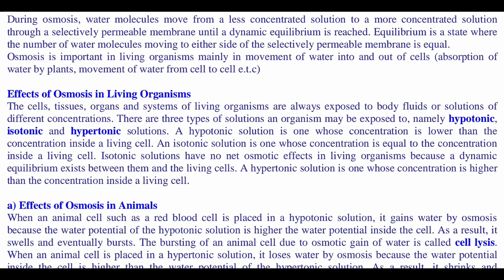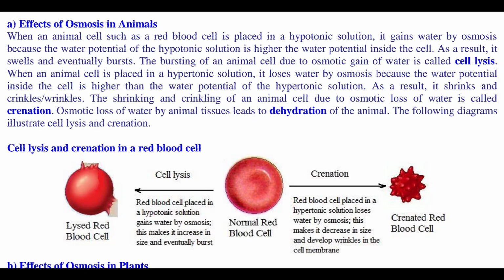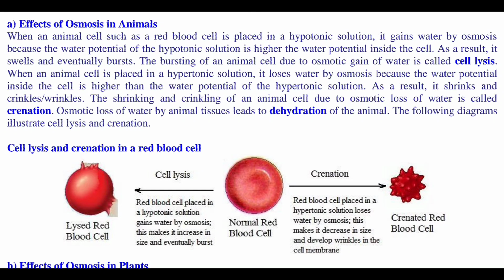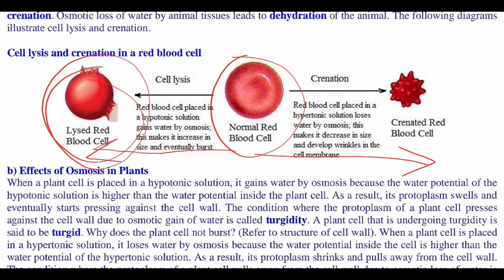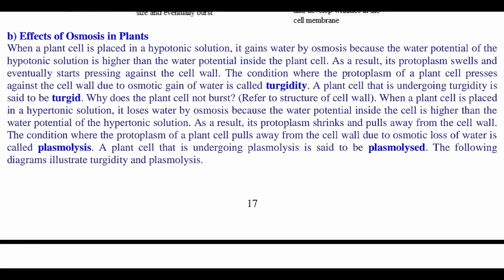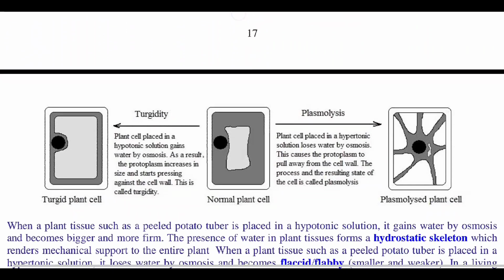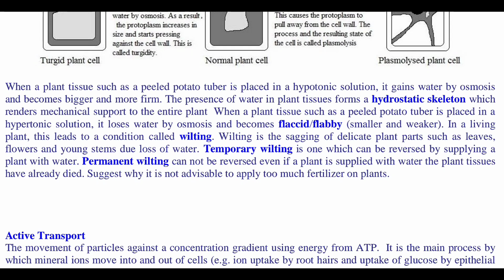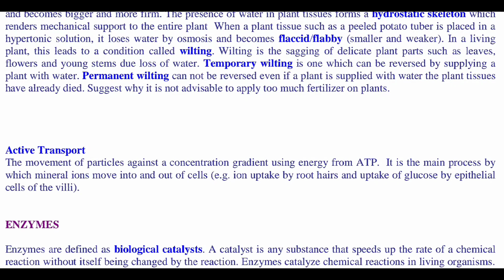Biology: Effects of Osmosis On plant and animal cells